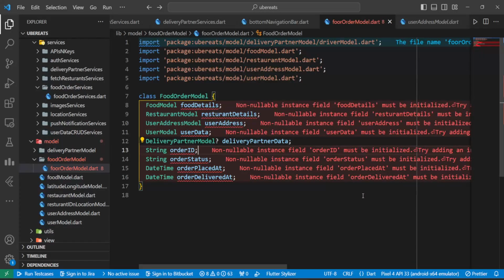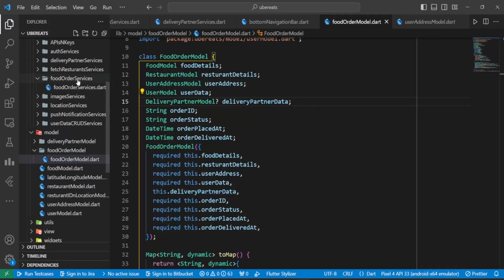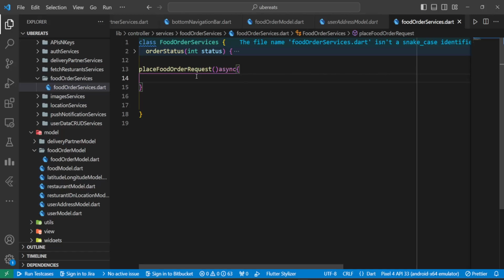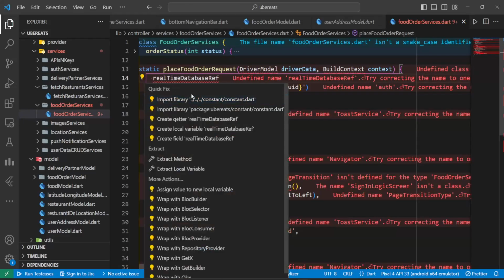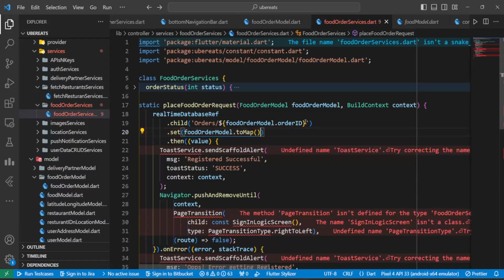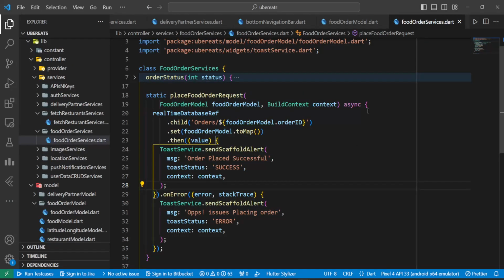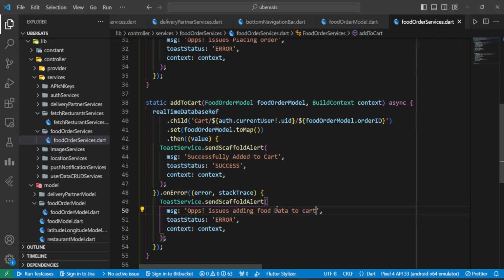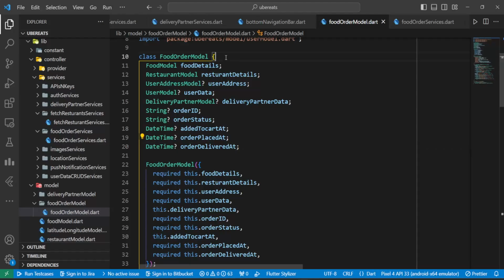54 Food Order Function